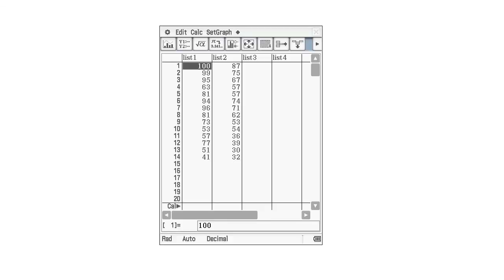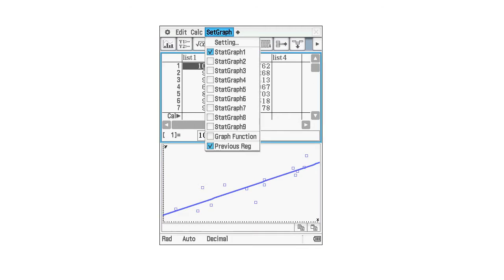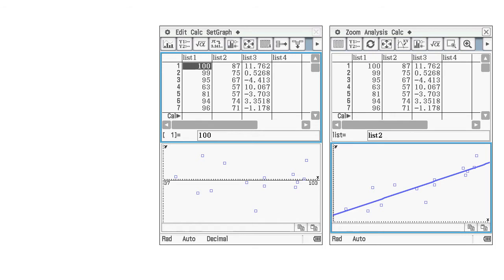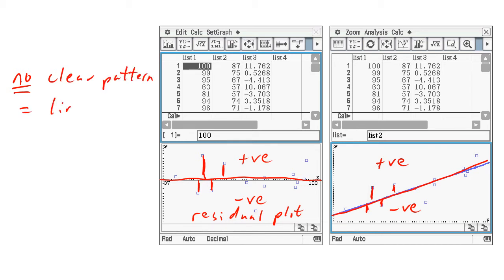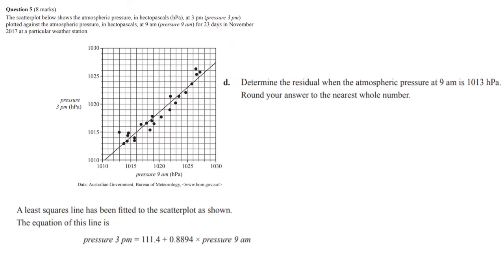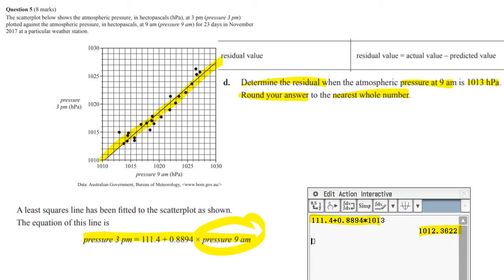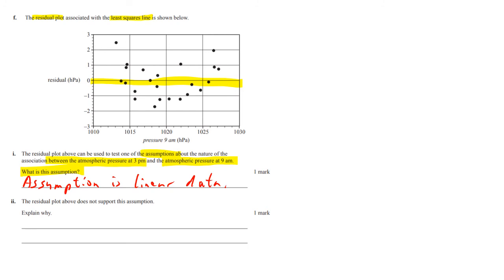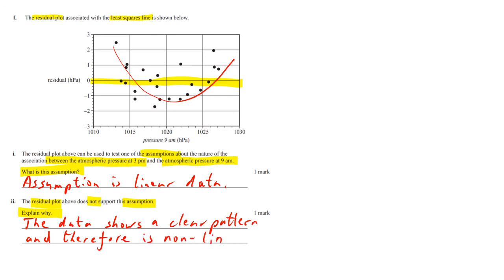Residuals (with an extra bit)